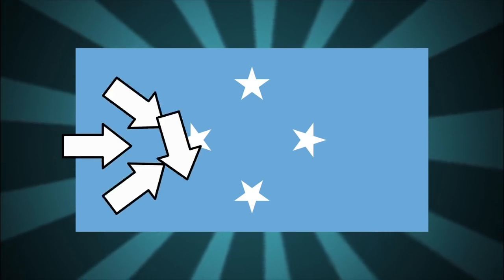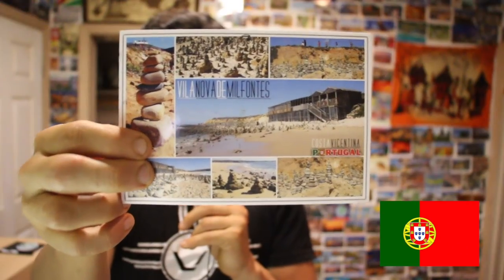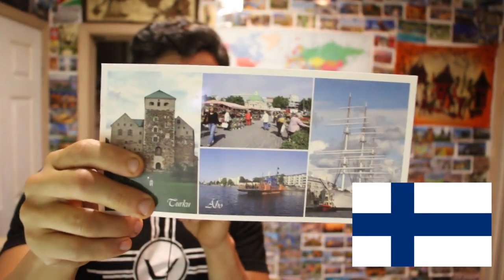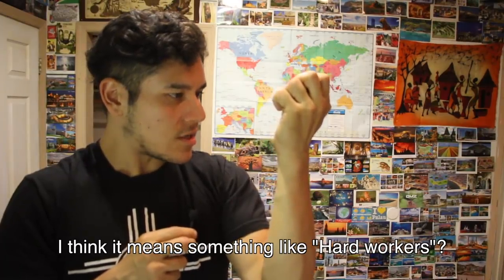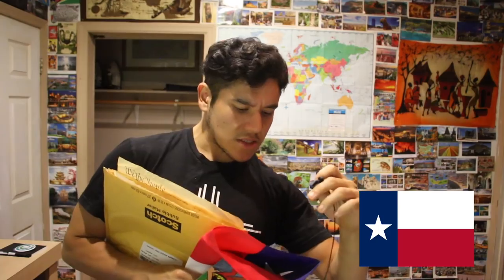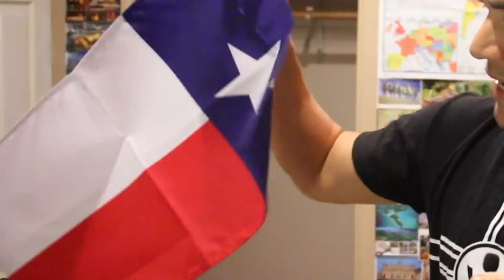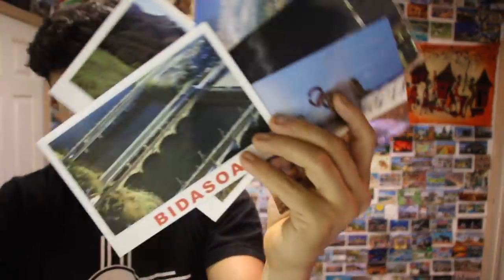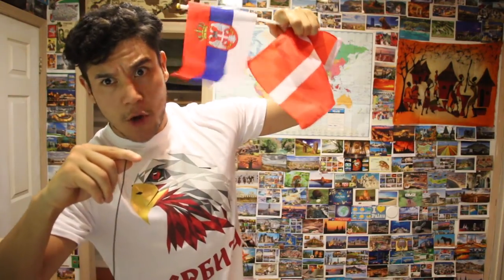Flag/ Fan Friday MICRONESIA (Geography Now!)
Fun fact! This was filmed at 3 AM right before I got on a plane to new Mexico. Long story

You asked for merch so we made it for you!

We now have a Public mailbox too! Feel free to send anything via mail! Our public mailbox address is:

1905 N Wilcox ave, #432